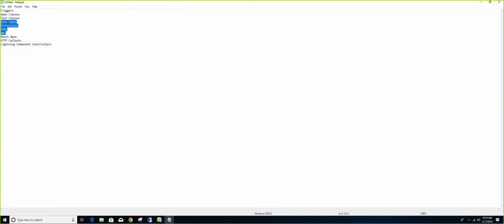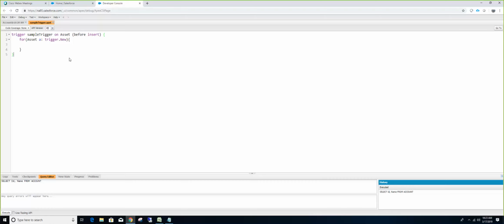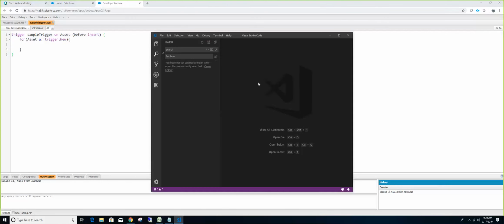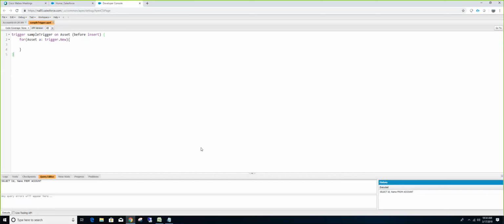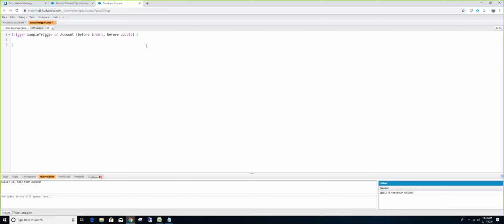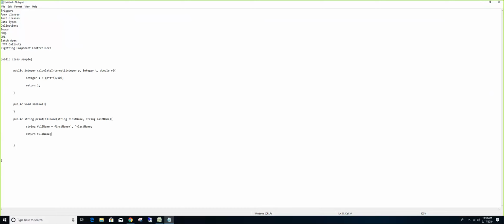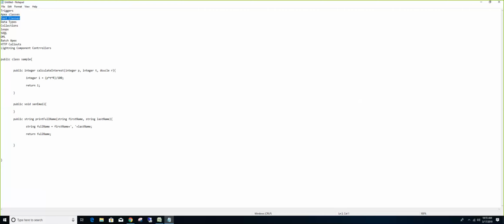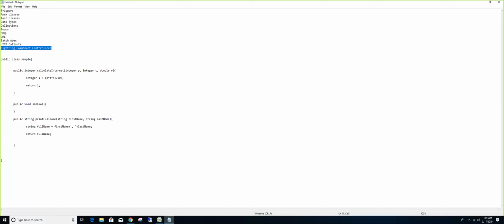27. Apex Introduction